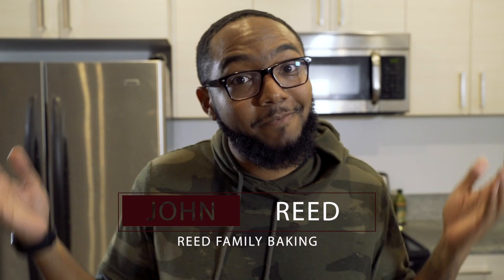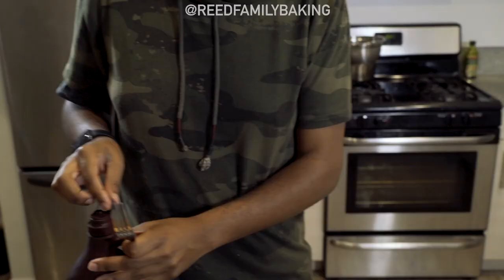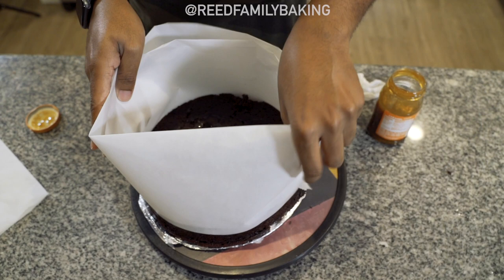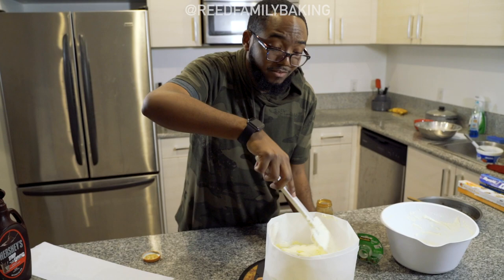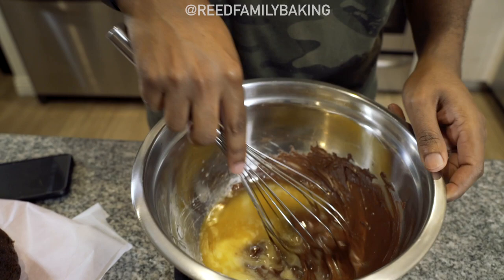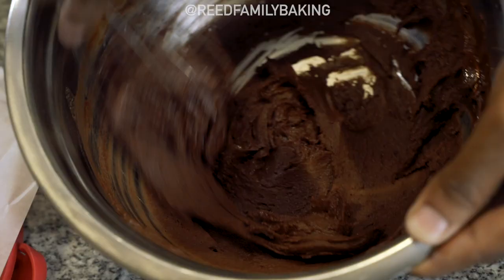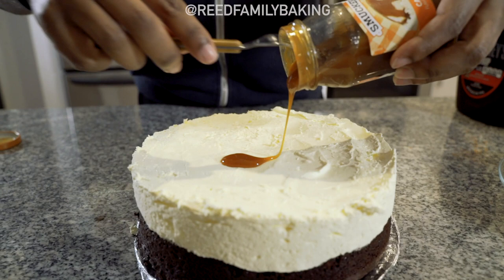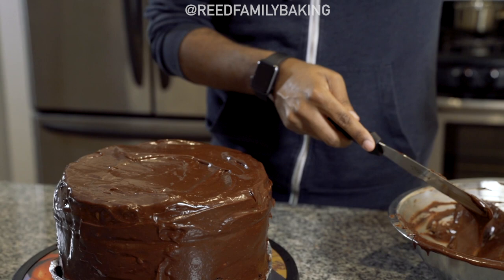Chocolate Madness | Ultimate Turtle Cake | Reed Family Baking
How to make the greatest turtle cake! Brownie, cheesecake and chocolate cake...what more can you ask for?!